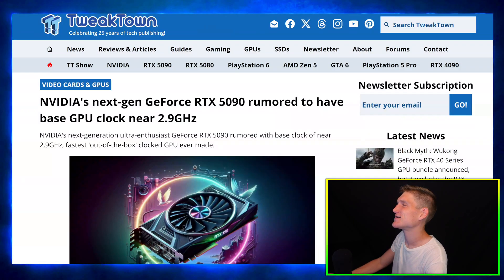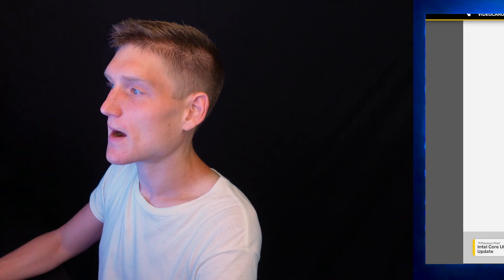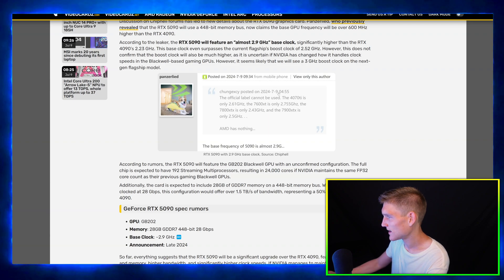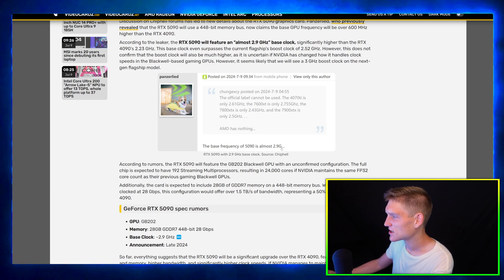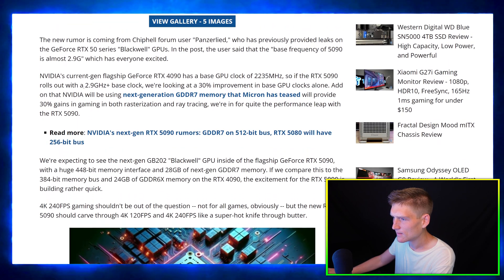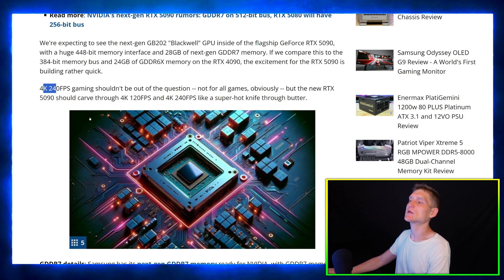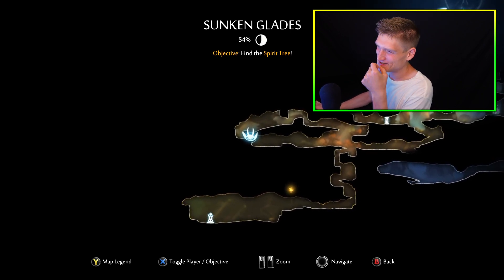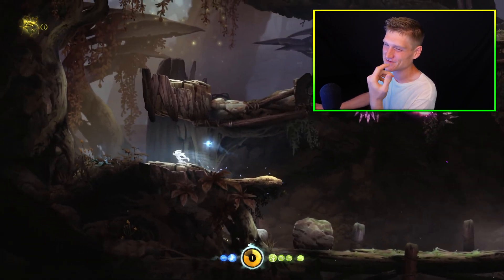RTX 5090 vs 4090 🤯 nvidia price gouges again?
Nvidia's next-gen GeForce RTX 5090 is rumored to feature a 2.9 GHz base clock, Blackwell architecture, 512-bit memory bus, 28Gbps GDDR7 memory, and possibly a multi-chiplet module design, promising significant performance boosts and advanced features for gamers and professionals.

Nvidia's Next-Gen GeForce RTX 5090 Rumored Specifications
Nvidia’s upcoming RTX 5090 graphics card is generating a lot of excitement with rumors pointing to a significant performance boost. It’s expected to feature a base GPU clock near 2.9 GHz, which is notably higher than its predecessors. This increase in clock speed suggests that the RTX 5090 will be a powerhouse in terms of raw performance.

The card will likely utilize Nvidia's Blackwell architecture, a successor to the Lovelace architecture used in the current RTX 40 series. Blackwell architecture is expected to bring several improvements, including better efficiency and more advanced features. The RTX 5090 might also come with a 512-bit memory bus and 28Gbps GDDR7 memory, significantly enhancing memory bandwidth and overall speed. This translates to smoother performance in demanding games and applications.

Another notable feature could be the use of a multi-chiplet module (MCM) design, similar to what AMD has done with their GPUs. This design can potentially increase performance and efficiency by allowing more processing units to work together seamlessly.

Overall, the RTX 5090 is shaping up to be a formidable graphics card with advancements in clock speed, memory bandwidth, and architectural improvements, making it highly anticipated among gamers and professionals alike​